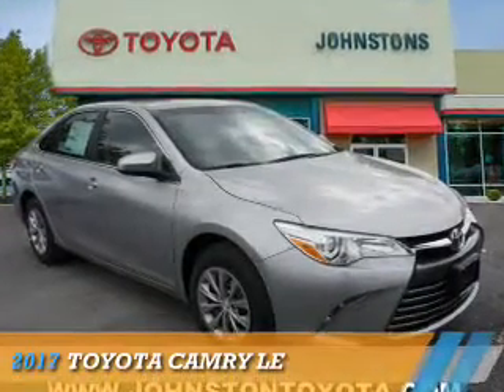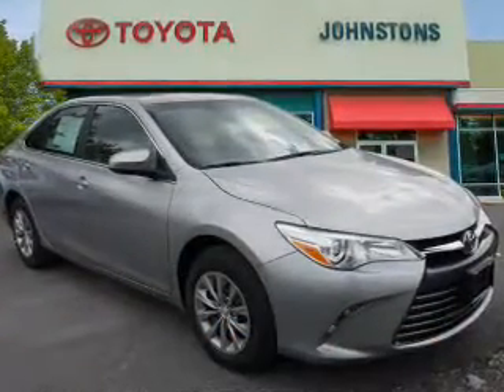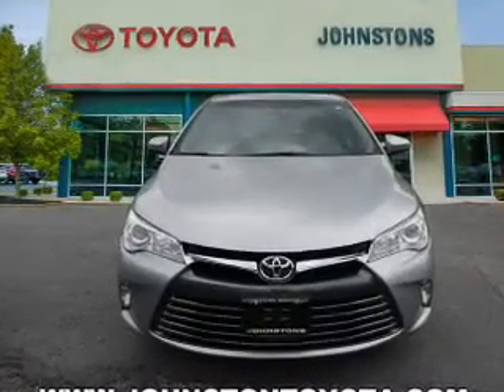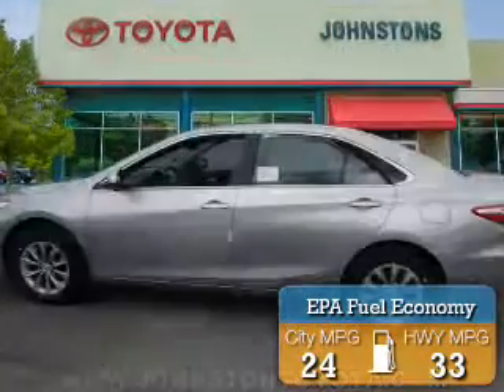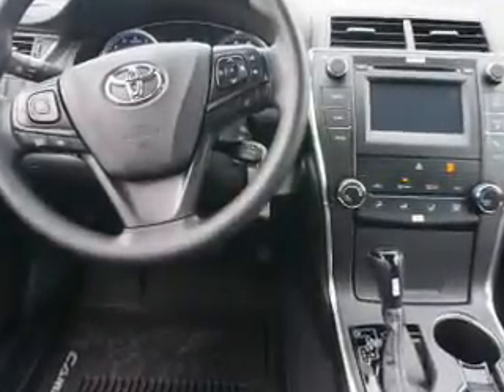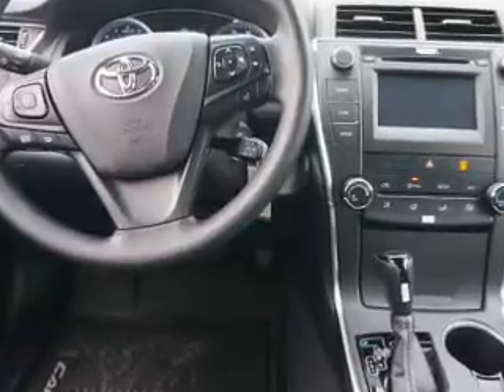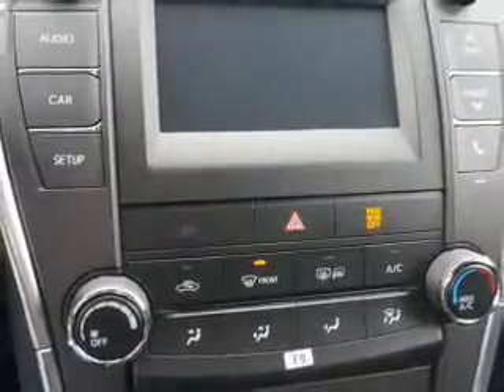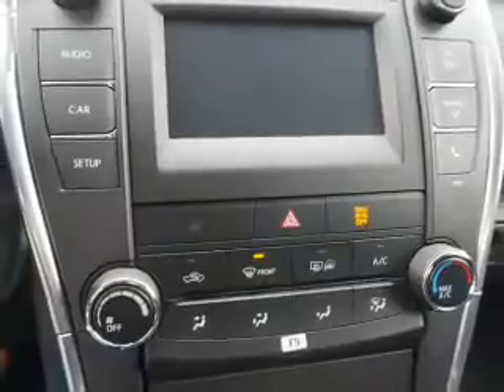2017 Toyota Camry 170201 - New Hampton NY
Year: 2017
Make: Toyota
Model: Camry
Trim: LE
Engine: 2.5 liter 4 Cylindercylinder FWD
Transmission: Autostick
Color: Silver
Mileage: 0
Address:
VIN:4T1BF1FK4HU319584